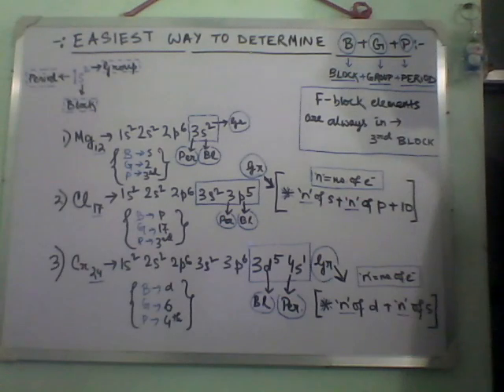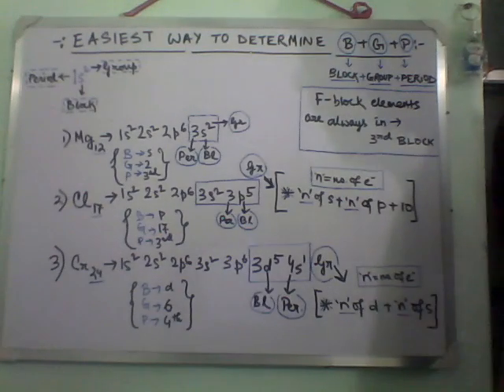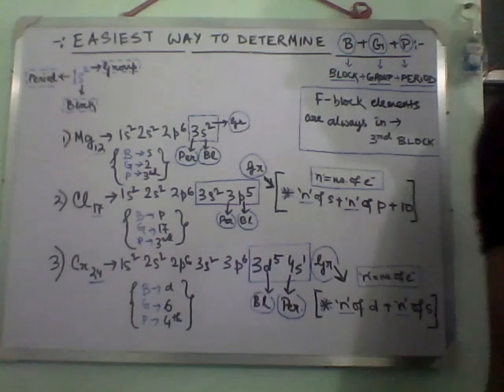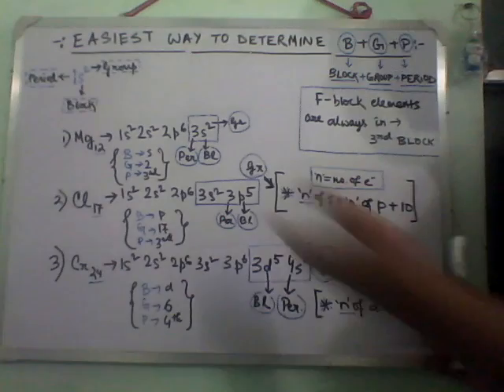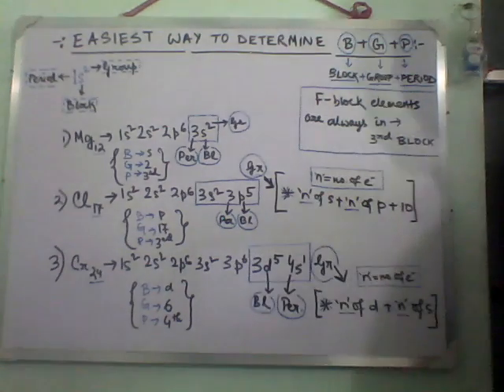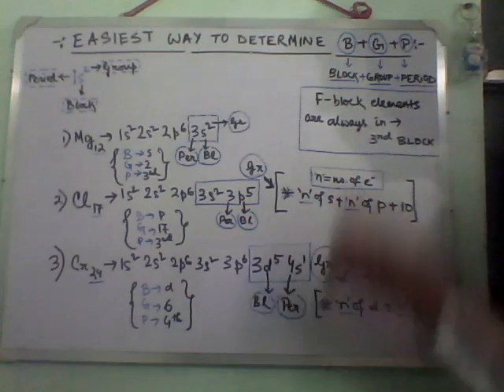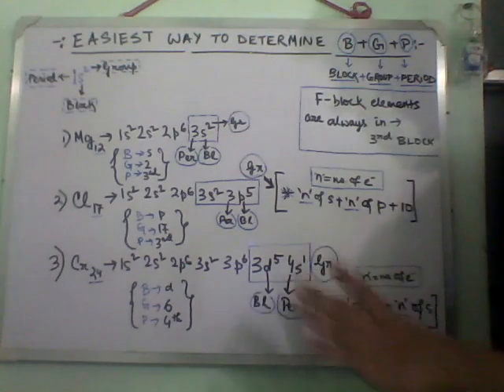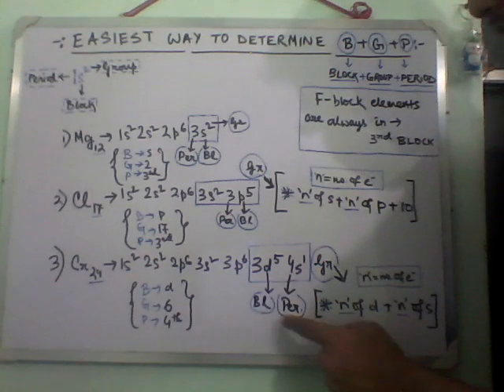Trick to determine Block+Group+Period (BGP) of an Element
In this video it has been described with very easy tricks to find out GROUP+PERIOD+BLOCK of an element.